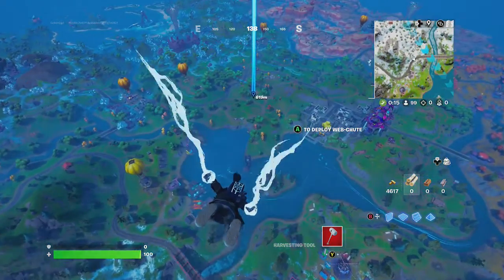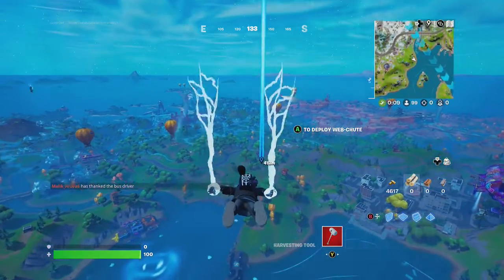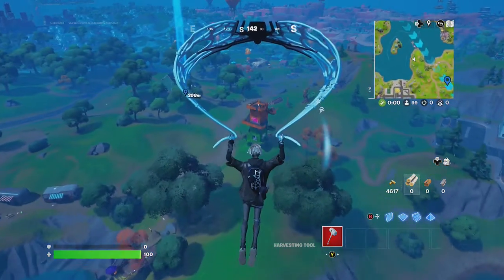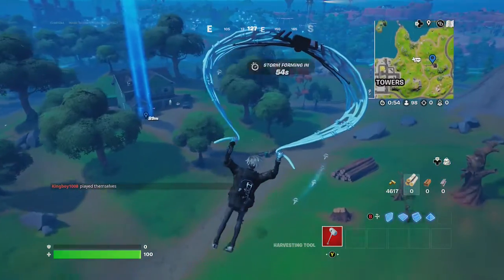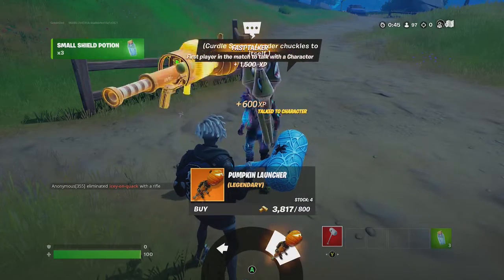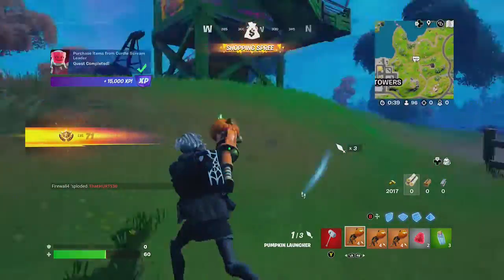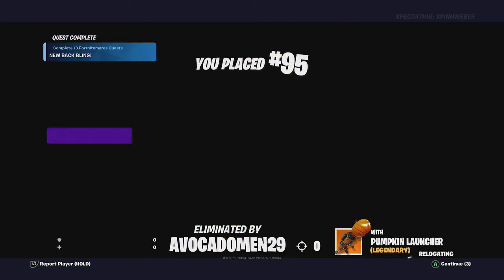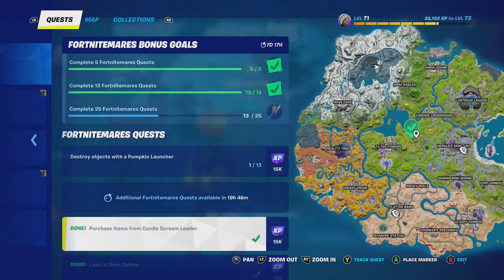How to Purchase Items from Curdle Scream Leader | Fortnite Fortnitemares Quest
Please enjoy this video of Goblin Griff showing you How to Purchase Items from Curdle Scream Leader. This is a Fortnite Chapter 3 Season 4 Fortnitemares Questline. Enjoy!